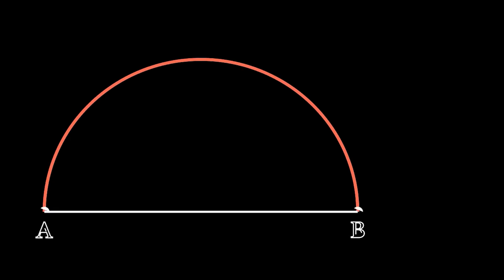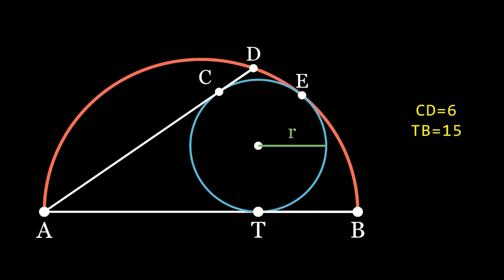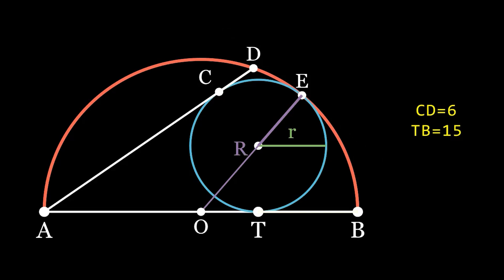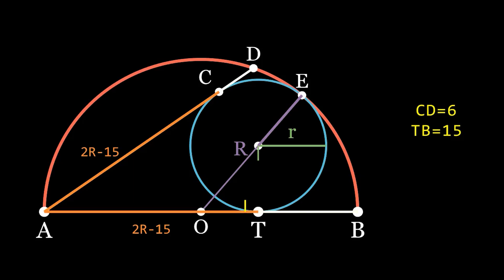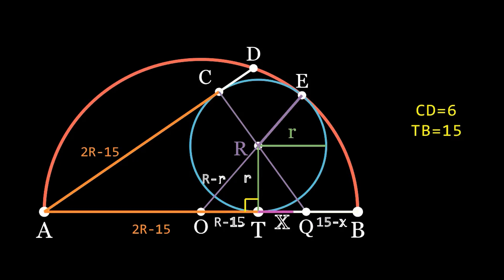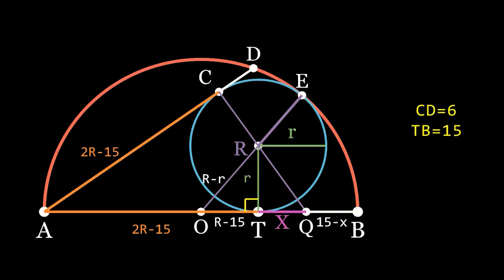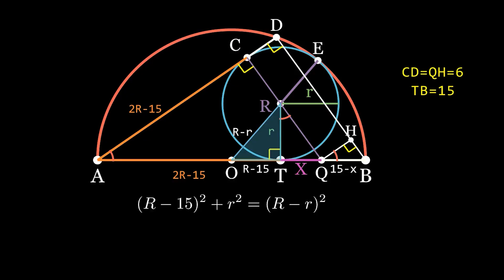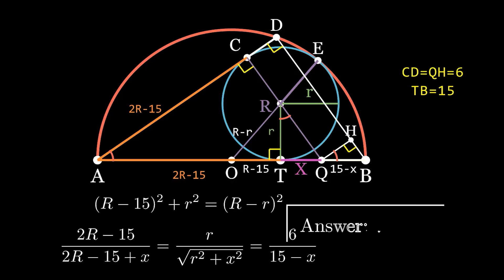This Geometry Problem Requires BRUTE FORCE - Can You Solve It?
Open source manim code for this video by me